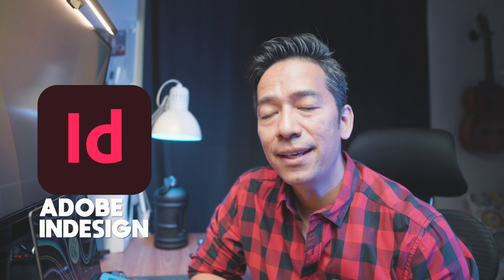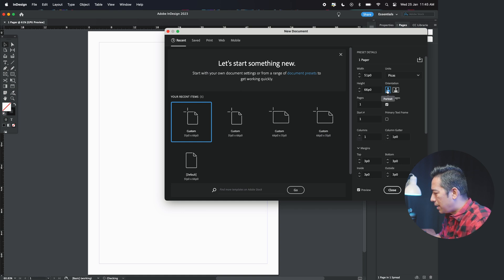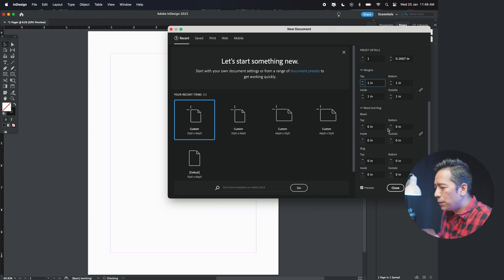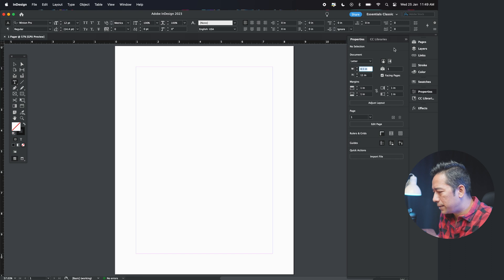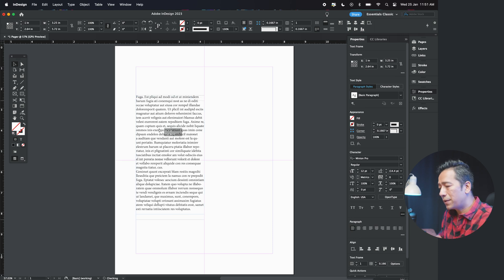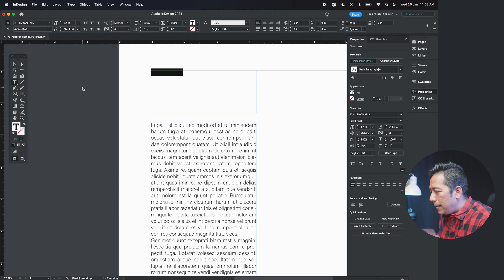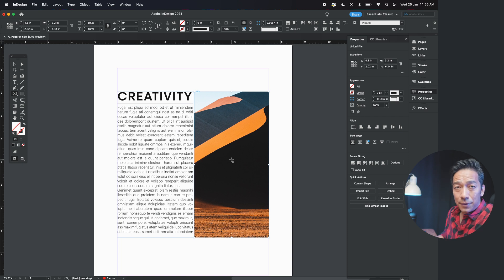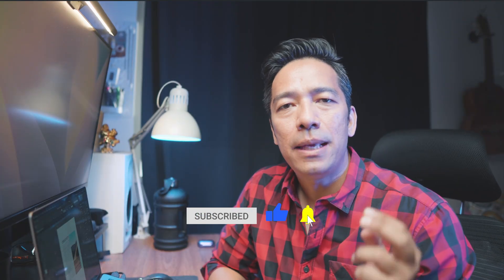Learn Adobe InDesign- Getting Started- Lesson 1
Learn Adobe Indesign in 10 Minutes, this video will get you started if you need to design layouts for Print or Media. All the basic functions are covered.

This is the first Lesson from the Series that has been worked upon.